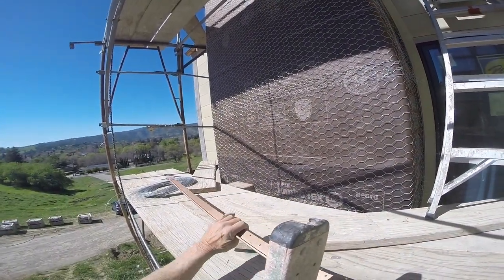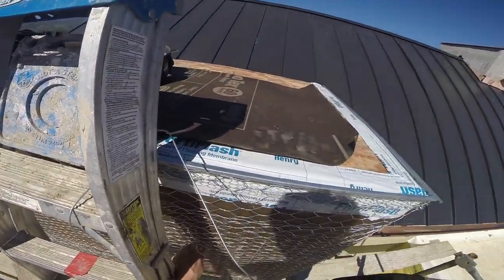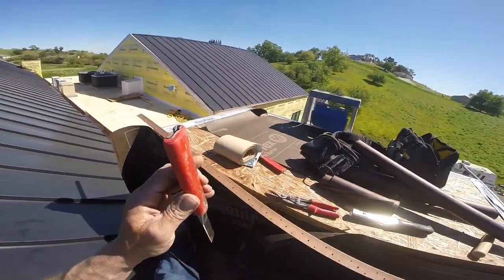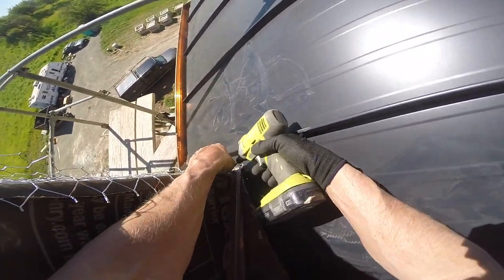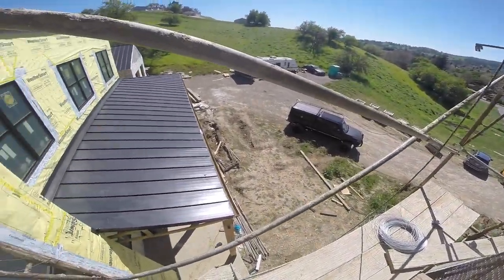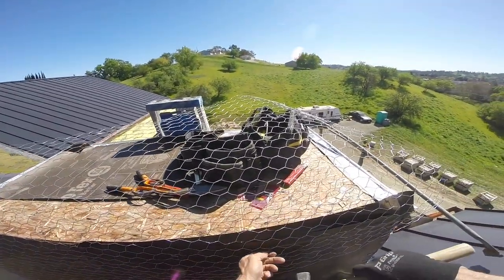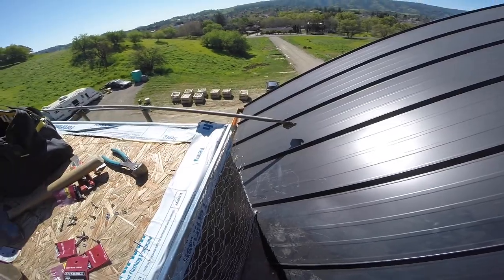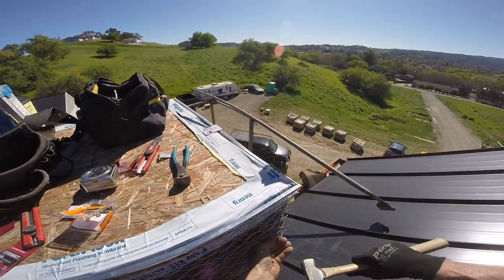Through research I’ve discovered different ways to mate copper with galvanized metal. Here is how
It's been awhile since I've came across a roof with copper flashings. I was surprised when I reached the top of the fireplace chase that the metal roof was flashed with copper. With a 6:12 pitch there is little walking on the roof unless I wanted to go for a slide ride 29' to the foundation below. In leau of waiting three weeks for copper screeds to be delivered, I used optional methods of obtaining acceptability between the two metals, first by putting bituthene behind the new flashing, second, by painting the stucco screeds which I've read is an acceptable insulator between two dissimilar metals.  Grab your gear and take a trip up to the top of the roof and spend some time with me as I strap on my go pro camera and casually contend with what needs to be done on this absolutely gorgeous day in Vacaville California.

And for those of you in Arizona, where nearly every home is insulated with 1" foam, well you won't see any foam today. Foam houses here in California are almost always track houses. I believe it is the same in Az. The difference is Az is building more track houses per capita than from what Ive seen here in Ca.

Besides stucco trim, what are your feelings about the crisis in Ukraine.  Are you on board with the United States taking part in the events going on over there?  The United States is prepared to send billions of dollars to Ukraine to aid in the fight against Russia.  Maybe this is it guys, I hope not. Im getting ready to retire in a couple more years and want to have some time to rest after slinging mud for the last 30 years of my life. How bout you?

Ask if you have any questions or suggestions on how to do this better. As many of you know I am a seasoned plasterer,  lathing and plaster contractor since 1991. In the early days it was much different than it is today.  Seems many things are different that they were yesteryear.  Let me give you a few examples.

For one, a hod carrier is called a hod carrier because he's was the one who would carry an aluminum built v shaped bucket on his shoulders up a ladder to the brick layers or plasterers above. Today the hod is a thing of the past. Fast forward a few years. Home Depot and the Homer bucket. wallah the new way to carry mud up a ladder. Yet the bucket is much harder to carry, go figure. I guess the production line on hods fell to new lows over the years. Now new hoodies don't really even know what a hod is. Nor will you see brown stucco when we do the brown coat.

A second example is the use of furring nails. Long long ago our wire was made flat, much like chicken wire. Until the invention of self furred wire and pneumatic nail guns and 7/8" staples, lathers had to use what's called furred nails to space the wire away from the wall so mud could be squeezed behind wire lath. Today wire comes self furred and days of the furring nail are all but gone.

A third example of change over the years is what I believe holds true too many plasterers but not all is the interest of the beauty of conventional stucco.  Now granted acrylic stucco will expand and contract with the system and inhibit extensive cracking. Acrylic is also a beautiful finish.  When acrylic dries after its initial application it can be a beautiful wall. In fact it is so pretty that you would almost think it was painted. Acrylic stucco comes in any color of the spectrum and can be matched to specifications within 90% of its sample color. this is something that is hard to achieve with conventional stucco. What is the drawback and I bet you are saying to yourself what is Ken trying to say here. Well here it is guys. This is what I think about acrylics. All that I have written above plus this. However there is an even keel when it comes to cost. Because regular (conventional stucco cracks and some people are adamant that stucco isn't supposed to crack. Well these people are just misinformed. You see, stucco is supposed to crack. Its just not supposed to burn, it insulates well and the termites won't eat it. It goes the same for acrylics yes. But here is the thing. Regular conventional stucco is under rated. Once you truly understand art, and I will add that it doesn't take much to learn art, it's the yearning for art that will define who you are and tell you what you want to see. Acrylics are flat, no character, in fact it looks like it was painted on. Whereas regular stucco is natural. regular stucco comes from the earth and so do its colors. Not like acrylic who's colors are made in a factory in St Louis. They are both beautiful finish cladding for residential and commercial applications.  The choice is yours. Which would you rather have on your dream home? Acrylic stucco? or Conventional stucco?